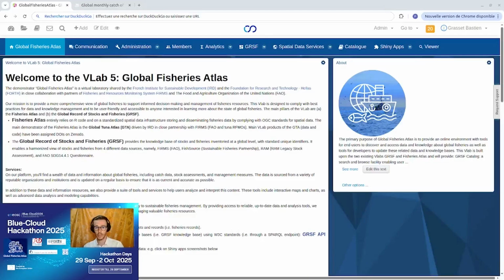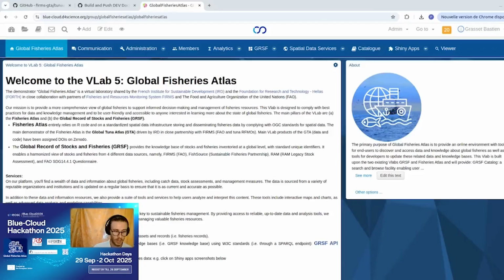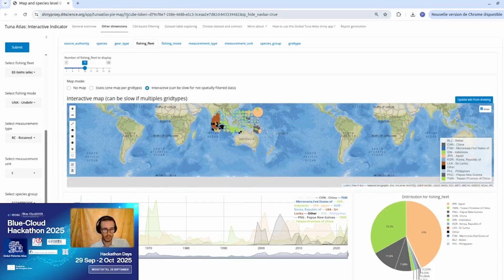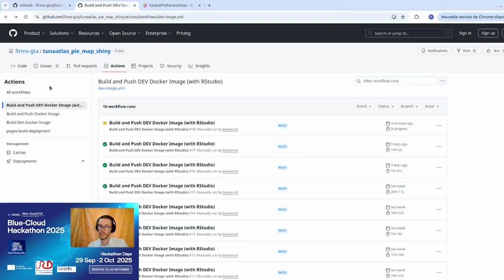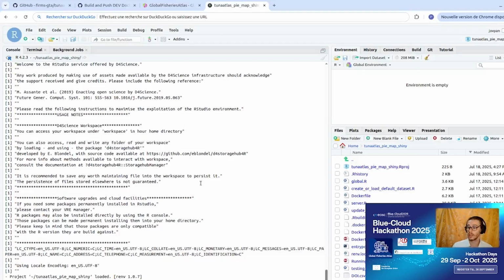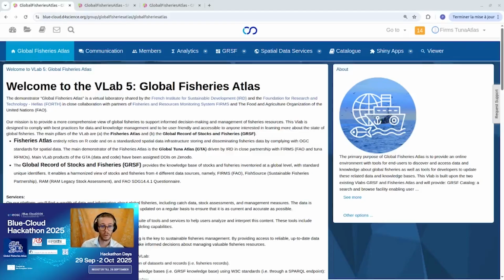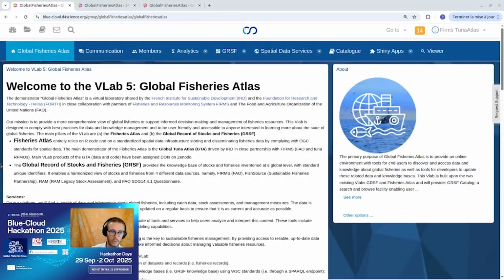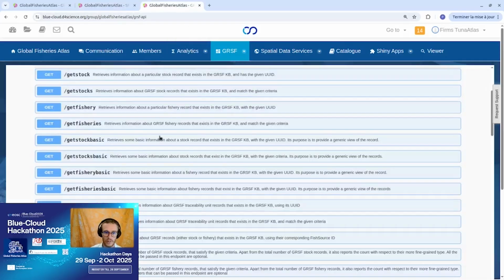VIRTUAL LAB 5 - Global Fisheries Atlas Tutorial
VIRTUAL LAB 5 - Global Fisheries Atlas Tutorial from Bastien Grasset - IRD - Institut de Recherche pour le Développement.